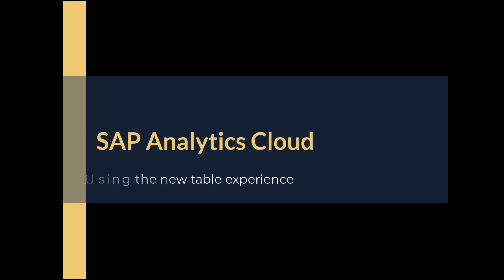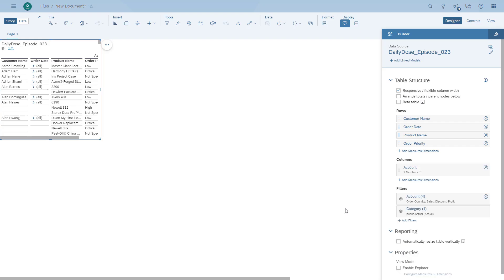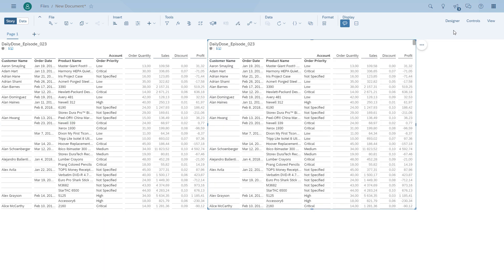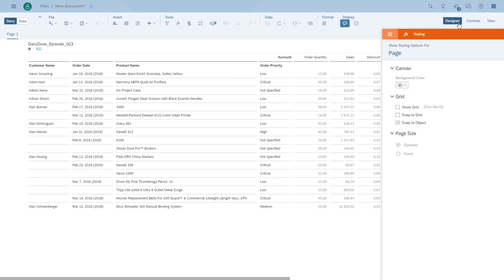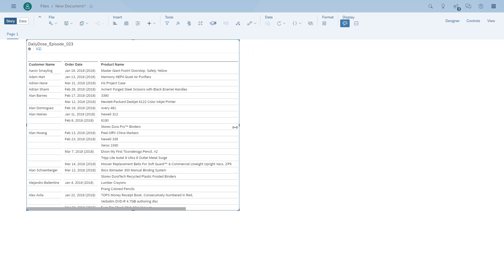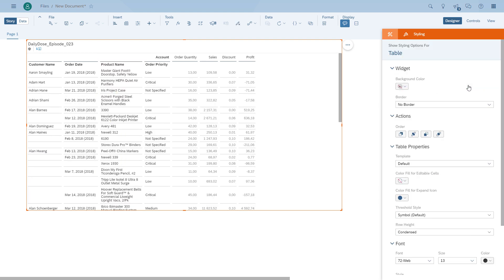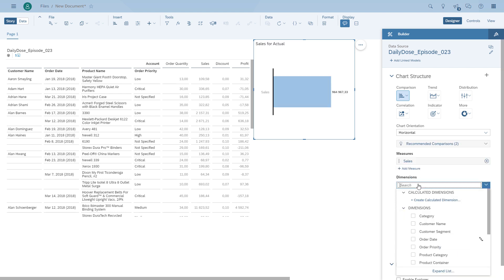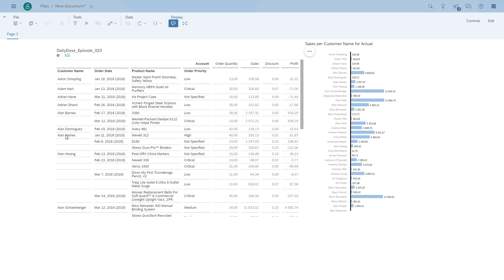SAP Analytics Cloud - Using the new beta table experience (DailyDoseSAC Episode 23)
In this episode we will use SAP Analytics Cloud and leverage the new table experience. We will compare the table scrolling, learn more about the overall layout option, and use the linked analysis option .